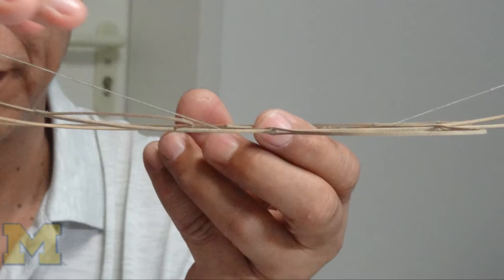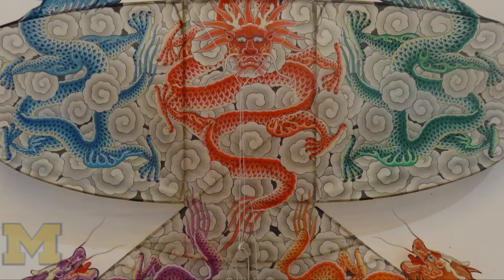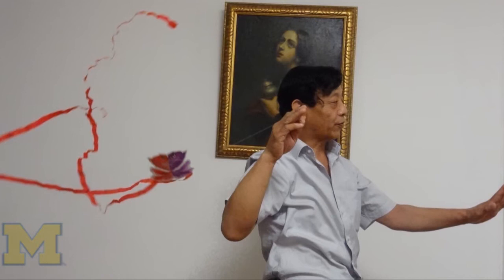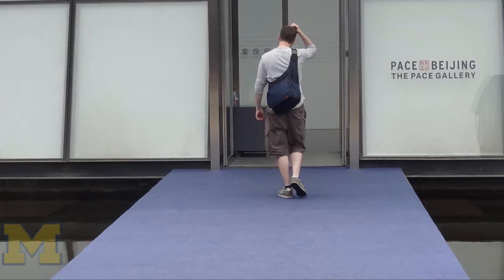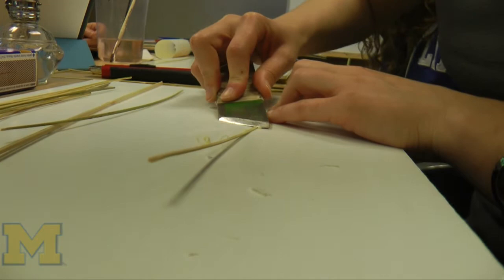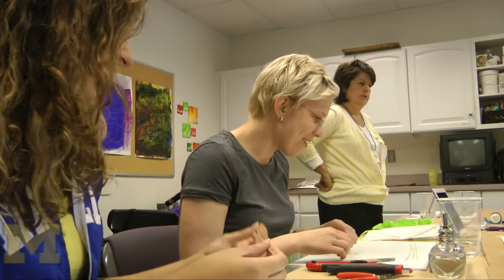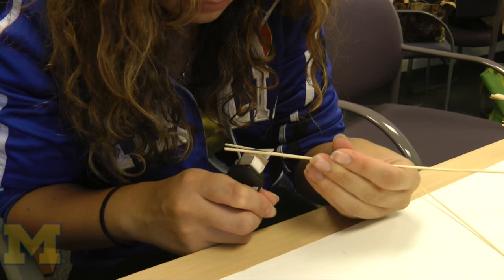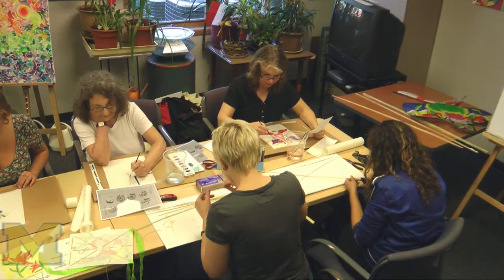Chinese Kites come to U-M campus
Two University of Michigan Art and Design educators spend three weeks in China learning traditional Chinese kitemaking and are teaching it to the students on campus for the kite festival.